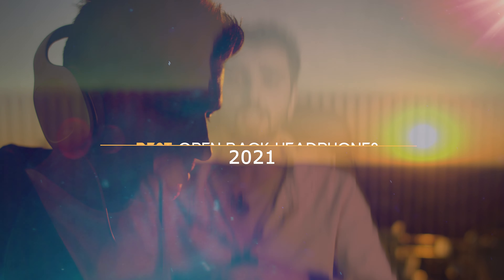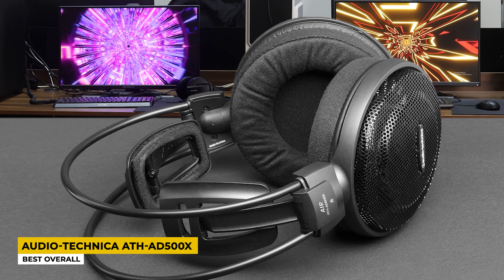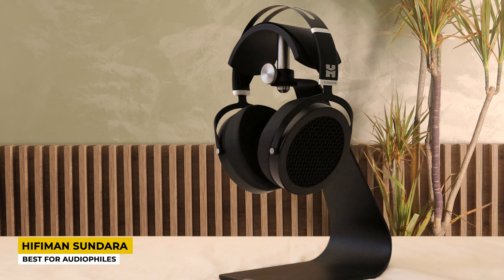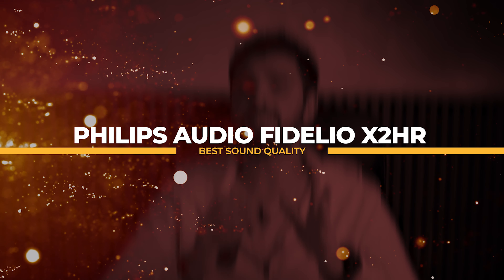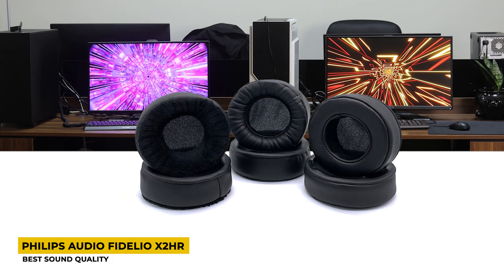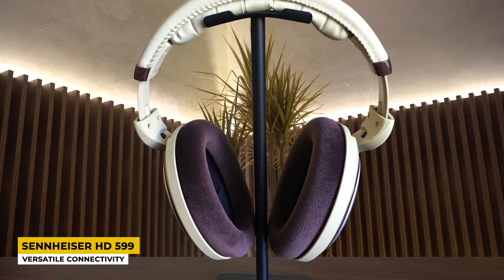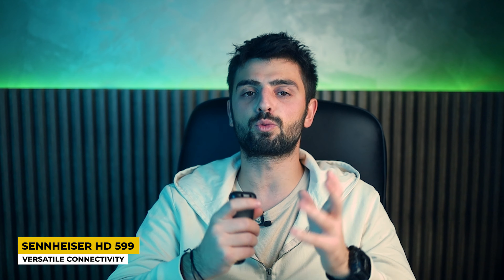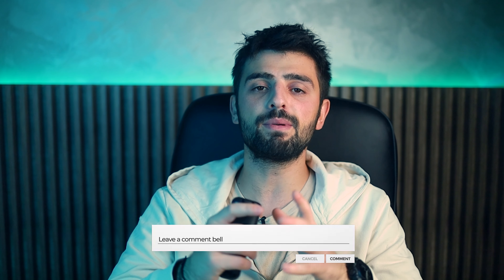Best Open Back Headphones in 2023 [TOP 5]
► Links to the best open-back headphones we listed in this video:

► 5. Audio-Technica ATH-AD500X
► 4. HIFIMAN SUNDARA
► 3. Philips Audio Fidelio X2HR
► 2. Sennheiser HD 599
► 1. Beyerdynamic DT 1990 Pro
►Timestamps◄
0:00 - Introduction
0:27 - Best Headphones Overall
1:58 - Best For Audiophiles
3:37 - Best Sound Quality
5:10 - Best Connectivity Options
6:40 - Best For Professional Use
►Summary◄

In this video, we reviewed the 5 best open-back headphones of the year. At number 5, we have the Audio-Technica ATH-AD500X as the best open-back headphones overall. Next, at number 4 we have the HIFIMAN Sundaras the best audiophile headphones. At number 3, we have Philips Audio Fidelio X2HR as the best sounding open-back headphones. At number 2, we have the Sennheiser HD 599 as the most versatile connectivity wise, and finally at number 1 as the best open back headphones for professional use we have the Beyerdynamic DT 1990 Pro.

10BestOnes is a participant in the Amazon Services LLC Associates Program, an affiliate advertising program designed to provide a means for sites to earn advertising fees by advertising and linking to Amazon.com. As an Amazon Associate I earn from qualifying purchases.